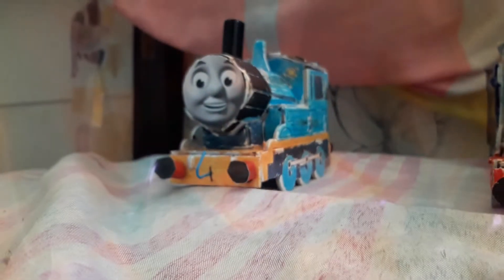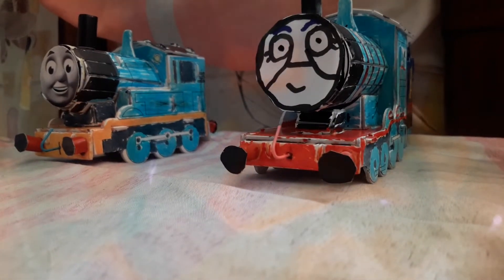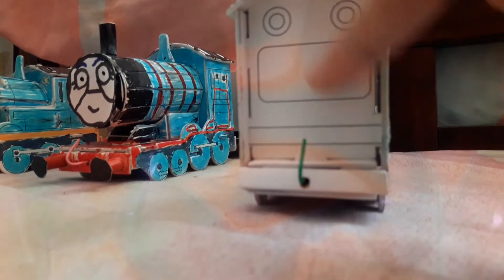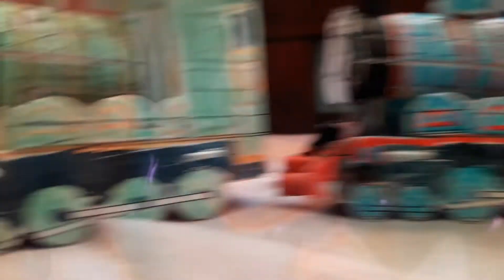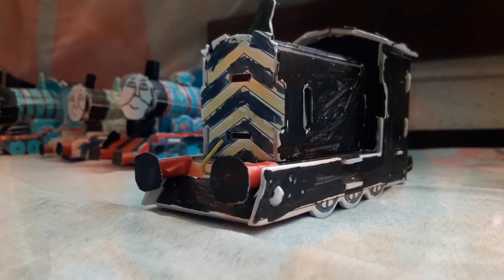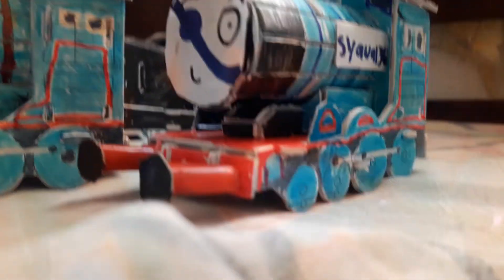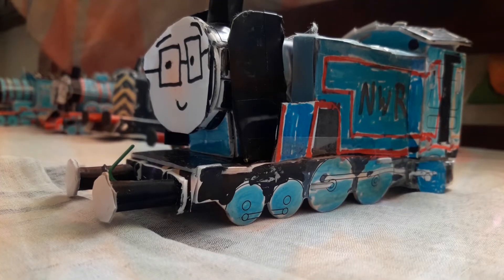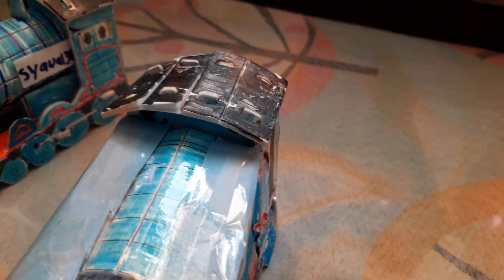my cardboard Thomas and Friends train collection ( one year on YouTube) part 1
i mistakenly Joshua as a American engine but he's actually Philippine